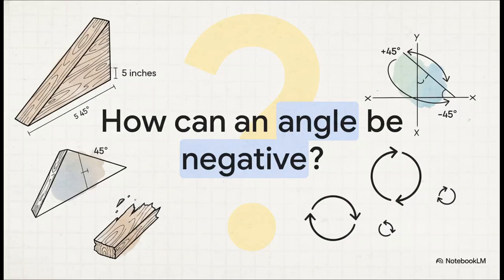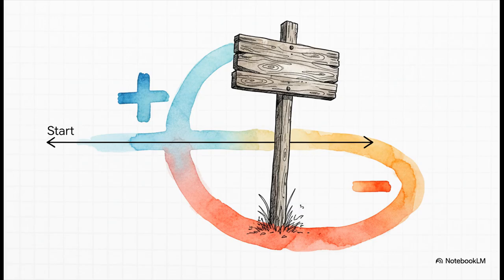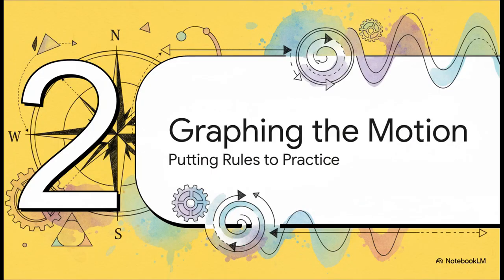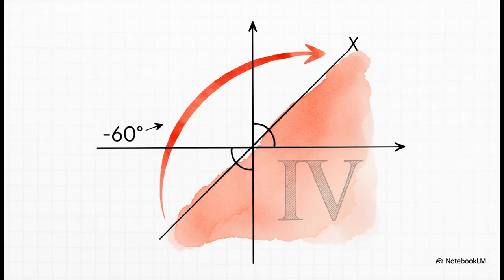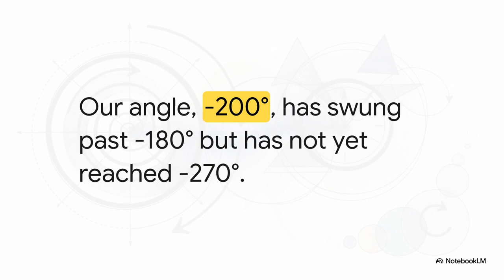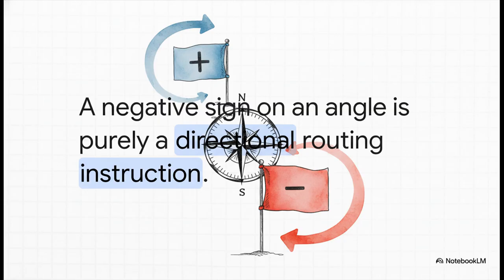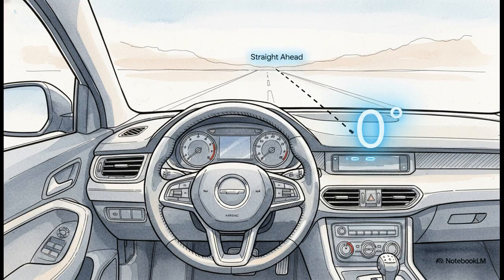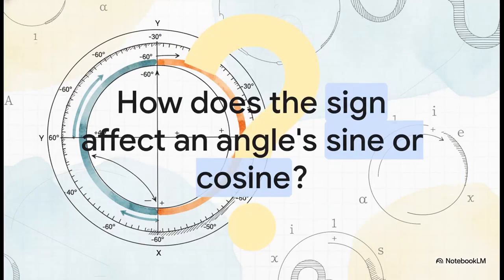Trigonometry 1.8: Positive vs. Negative Angles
Positive vs. Negative Angles — Trigonometry Study Guide (Section 1.8)

This video provides an educational overview of Positive vs. Negative Angles, covering the key concepts, formulas, and worked examples from our Trigonometry course.